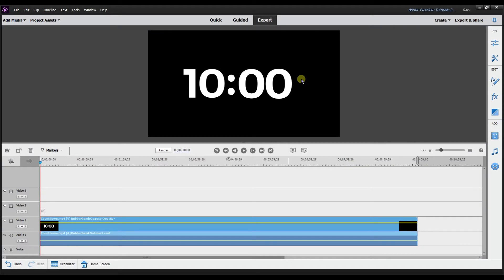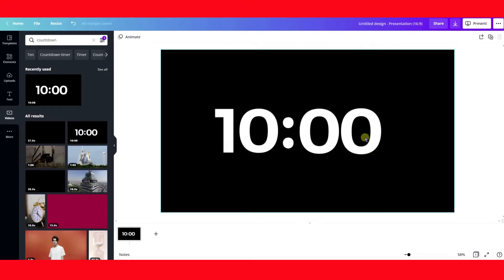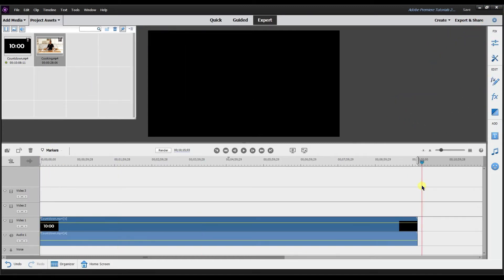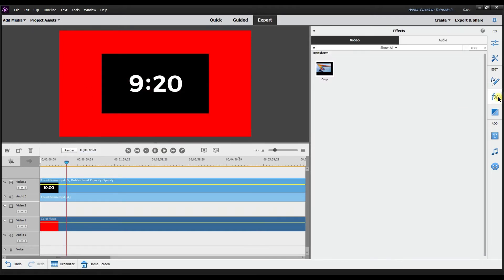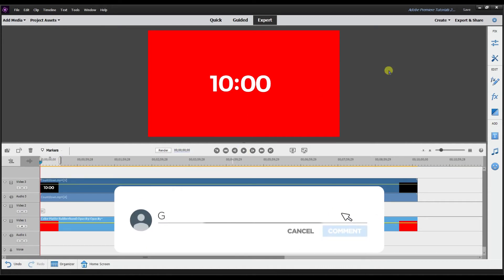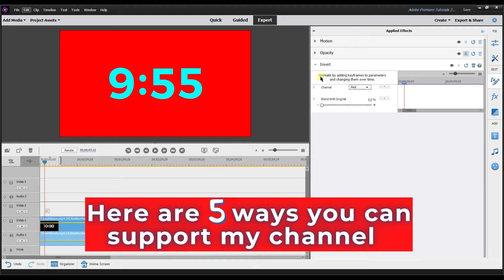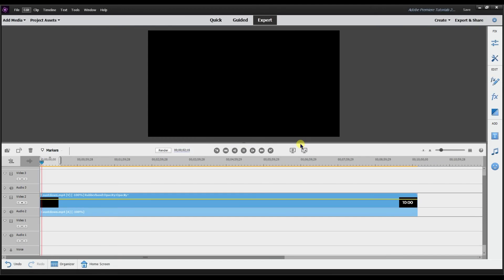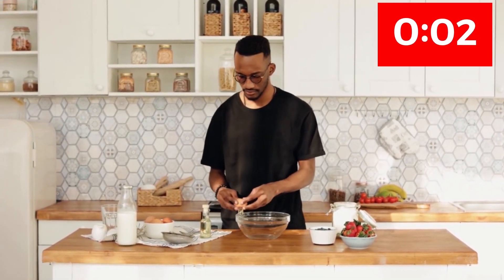Make a Countdown Timer in Premiere Elements and Canva (FREE)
Learn how to make a countdown or timer in Premiere Elements using a free video from Canva. I'm going to show you all the different ways in Premiere Elements to add a professional-looking countdown or timer.

⌚TIMESTAMPS ⌚
00:00 - INTRO
01:05 - FREE Countdown from Canva Tutorial
03:20 - Countdown on Color Matte
03:45 - Opacity - Remove Black Background
04:05 - Problems with Opacity
04:43 - Clean Removal of Black Background
05:24 - How to get Black Countdown Numbers
06:20 - Any Color Numbers on Black Background
06:52 - Invert Effect Different Options
07:50 - How to add a Timer in Premiere Elements
08:30 - Adding a Countdown / Timer on Top of your videos in Premiere Elements

TubeBuddy is the main tool that I use to manage the backend of my YouTube channel. It has been a huge lifesaver when it comes to time management and properly optimizing my channel. They have tons of free tools you can check out right here!

📹 Next Recommended Videos:
Five Ways to change Colors in Adobe Premiere Elements - Color Matte